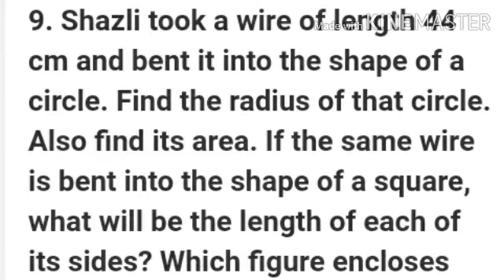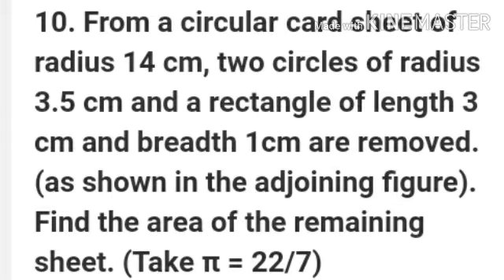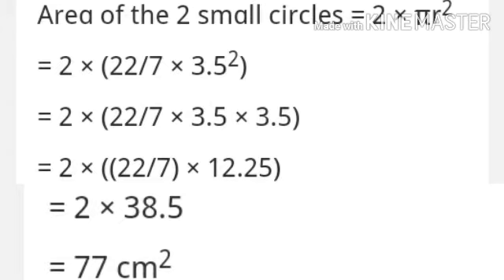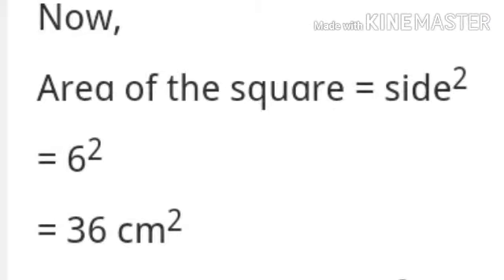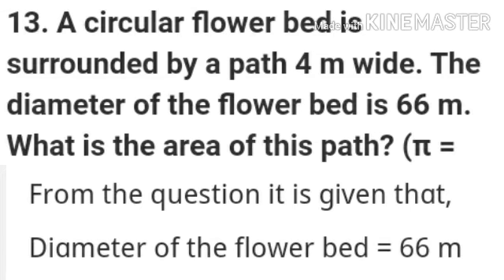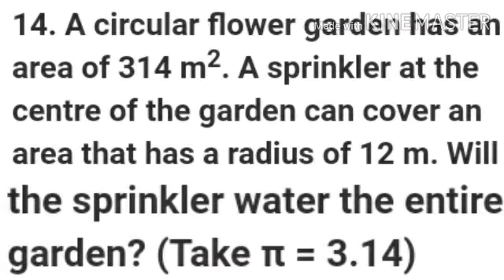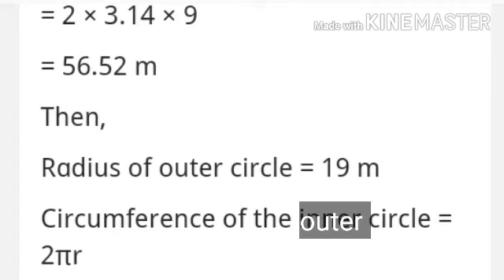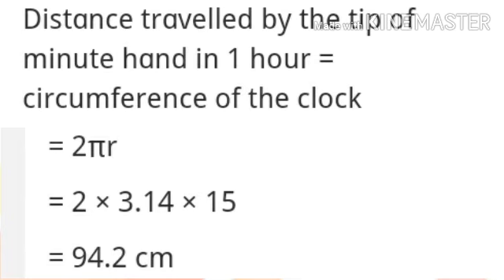Chapter 11, Perimeter and Area, Exercise 11.2,(Q. 9 to Q. 17)Class 7th